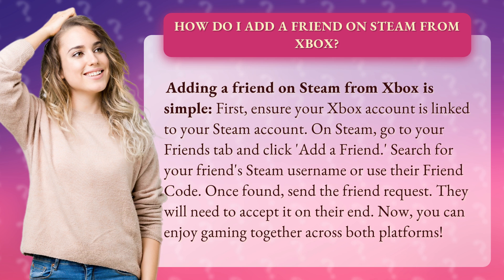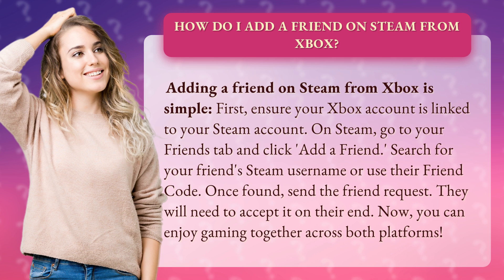How do I add a friend on Steam from Xbox?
Connecting Xbox to Steam: Adding Friends Made Easy • Xbox to Steam Friends • Discover how to seamlessly add friends on Steam from Xbox in just a few simple steps. Link accounts, search for usernames, send friend requests, and start gaming together across platforms!